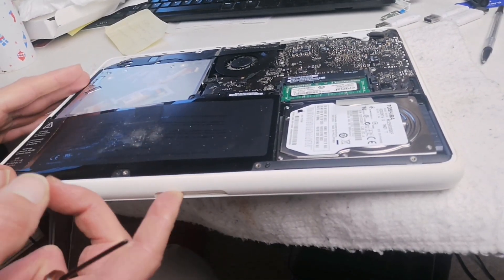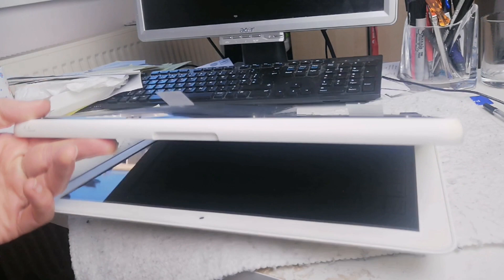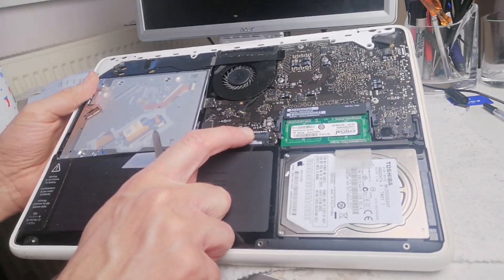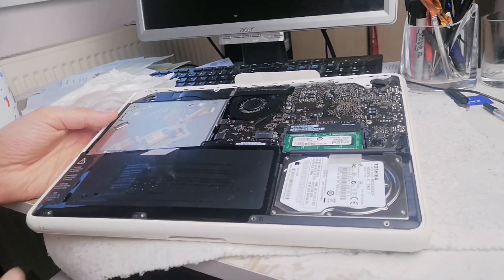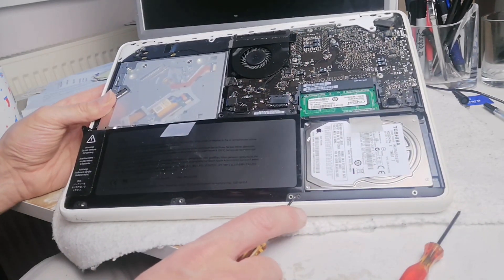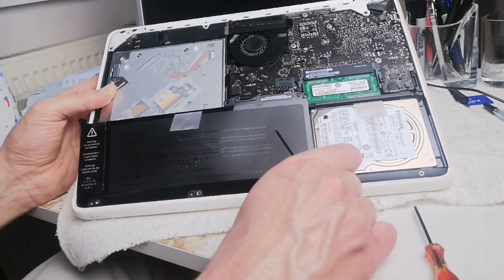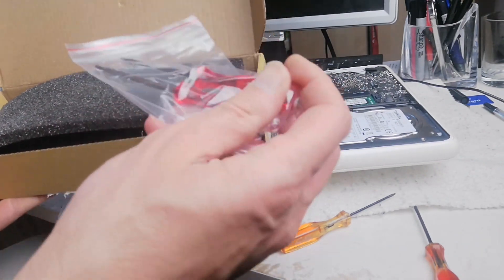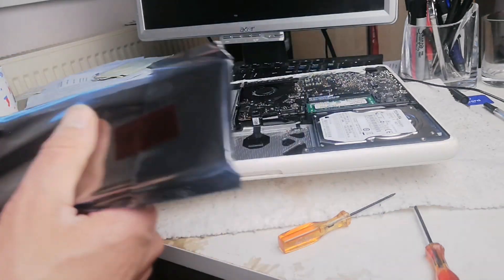How to Quickly Replace battery Apple Macbook (A1331 A1342 2009-10)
With the cover already off, This video shall show you How you can Perform A Quick Macbook Apple Battery Replacement A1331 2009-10 for your laptop computer which only costs £25 for a cheap or £50 for a higher quality battery. This can work for any Macbook really as the process is not too dissimilar.

COMPONENTS Used:
iProPower A1331 Battery for Apple Macbook 13" A1342 (Late 2009 & Mid 2010 Version) Includes Tools